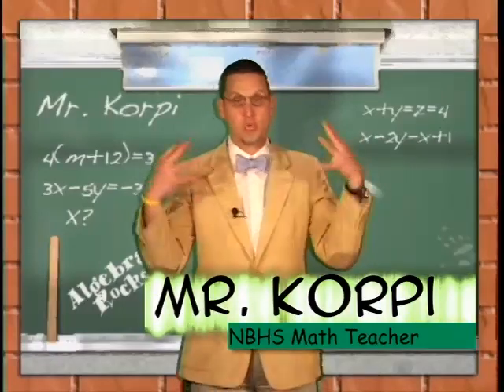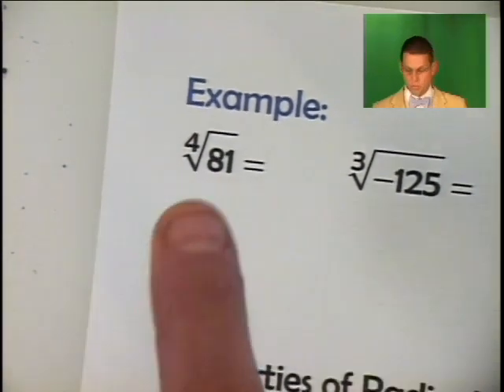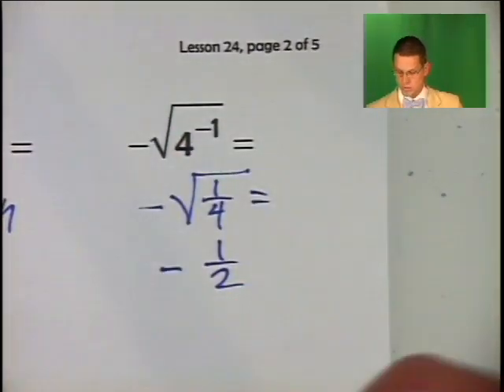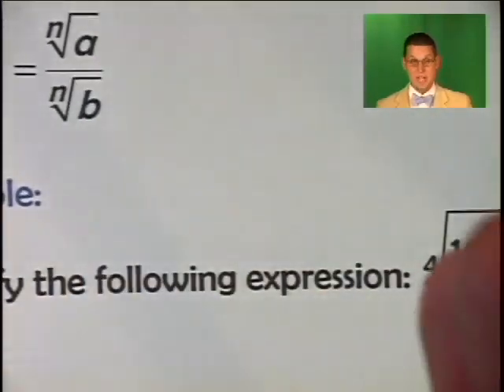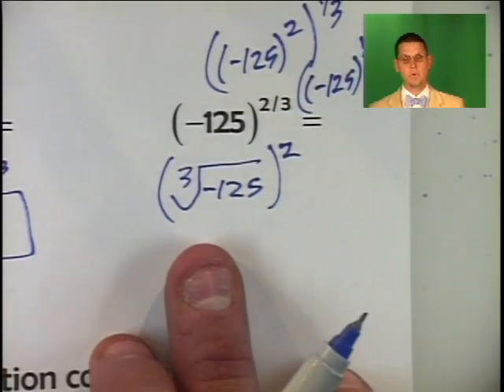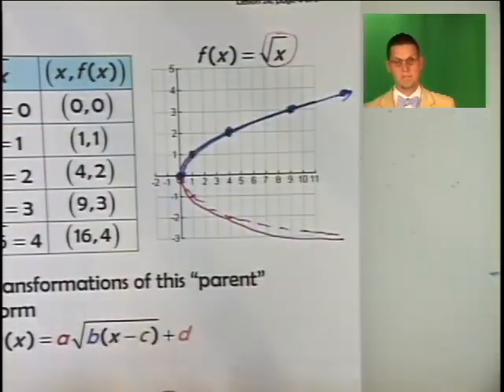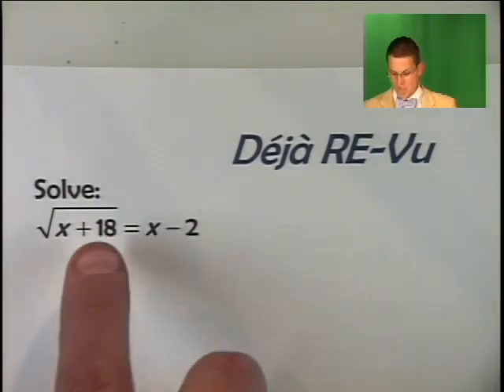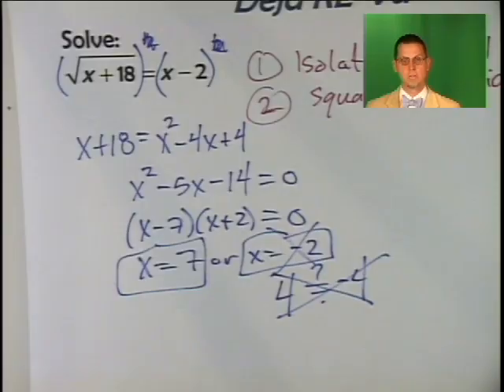Deja Vu Algebra II, Episode 24: Radical Expressions, Functions, & Equations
Radical Expressions, Functions, & Equations